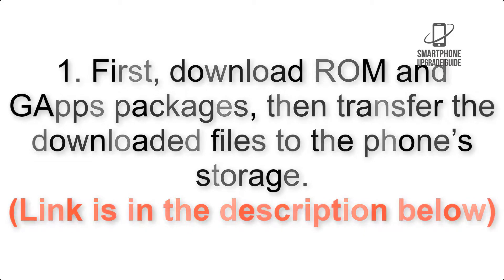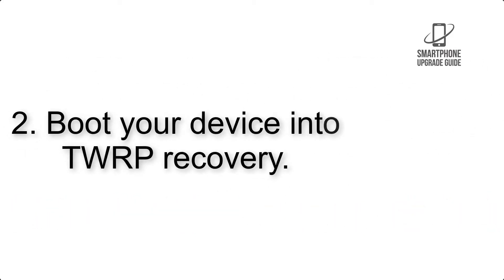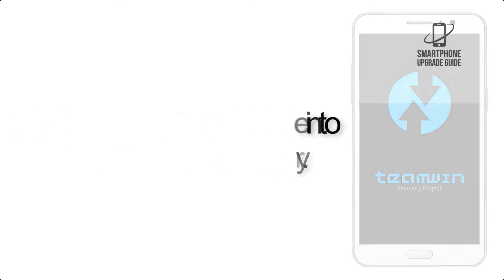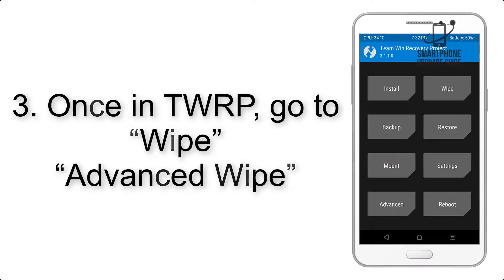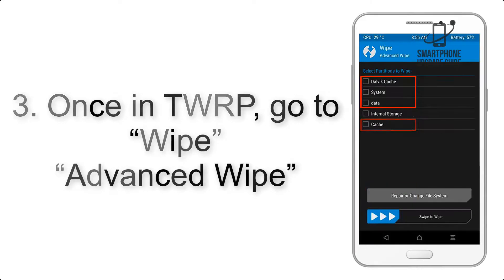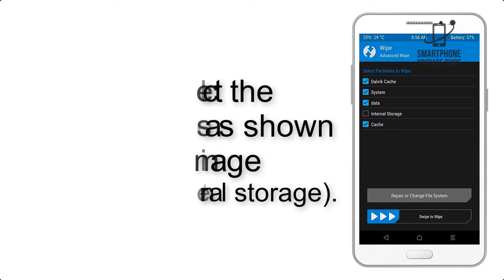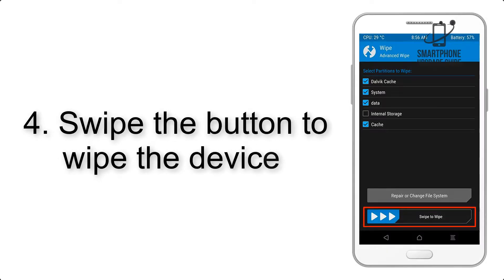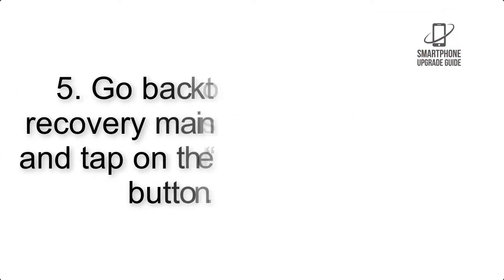Install Android 9.0 Pie on Lenovo Tab 4 8 Plus (LineageOS 16) - How to Guide!